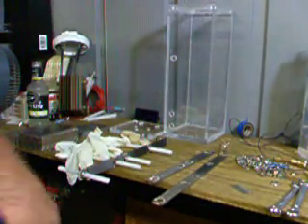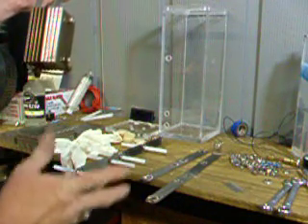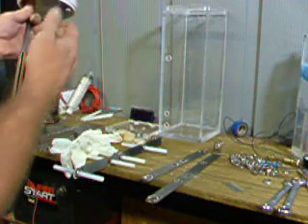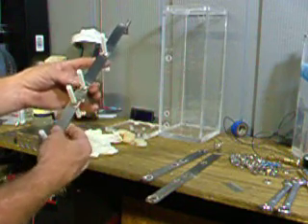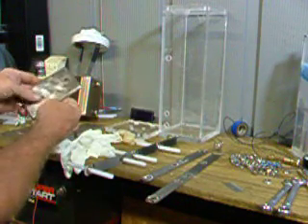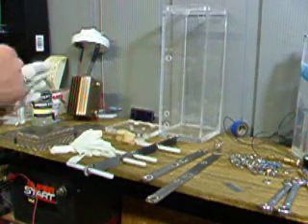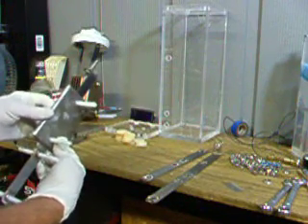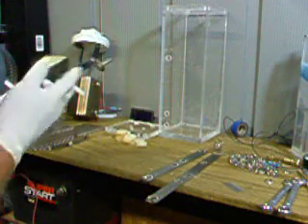Reactor Housing Construction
How I constructed the reactor enclosure